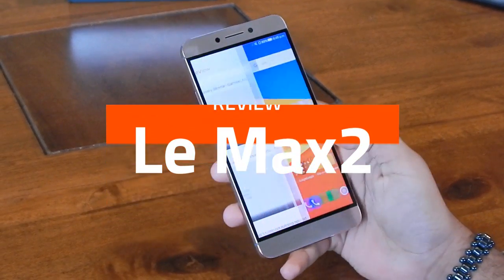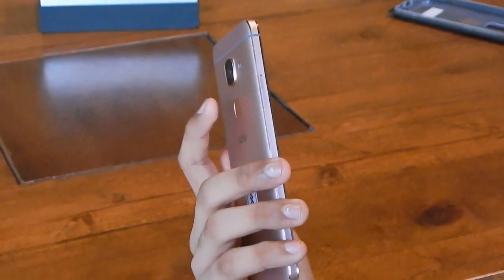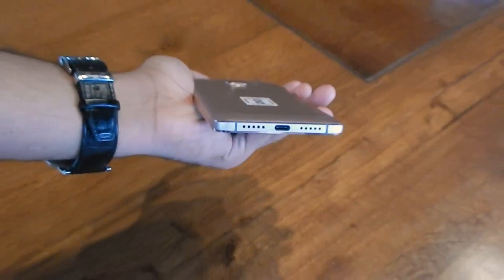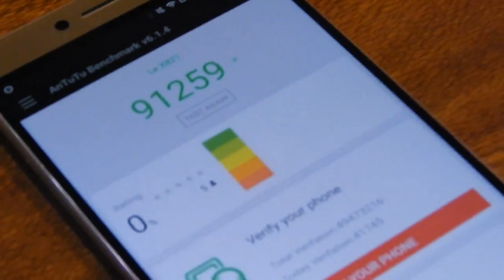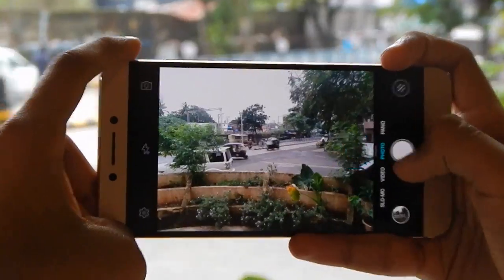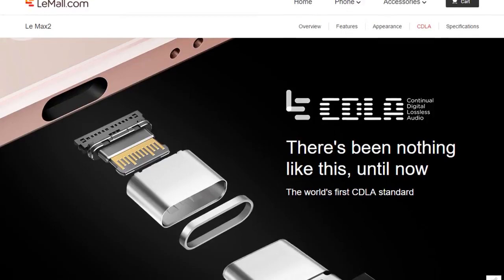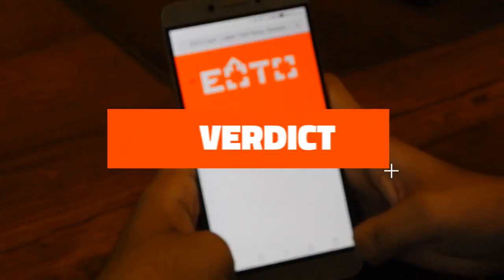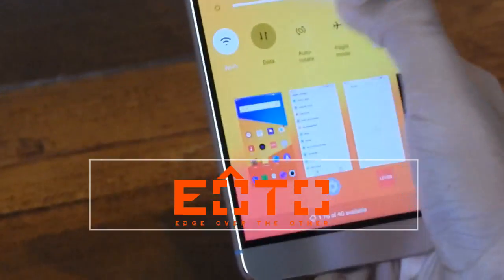LeEco Le Max2 Review — EOTO Tech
The mid-range segment has become increasingly competitive of late, with the likes of the OnePlus 3 and Mi 5 readily available. Is the Le Max 2 able to stand out? Let's find out!